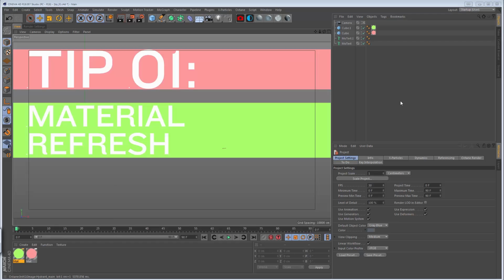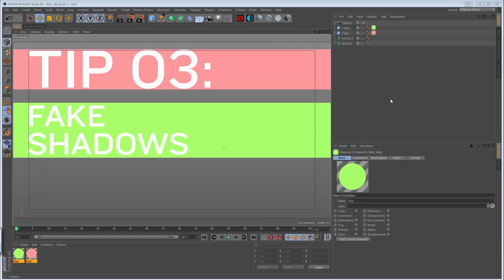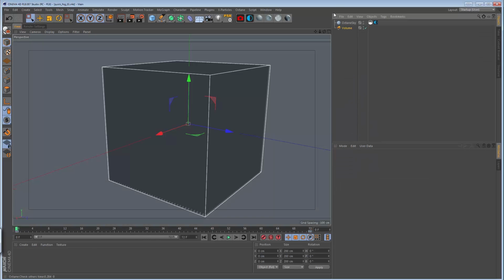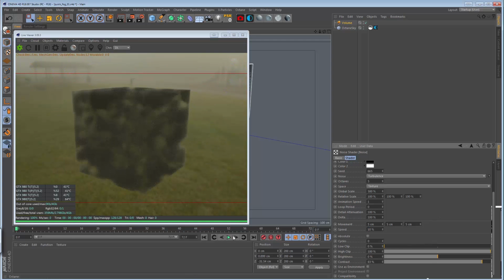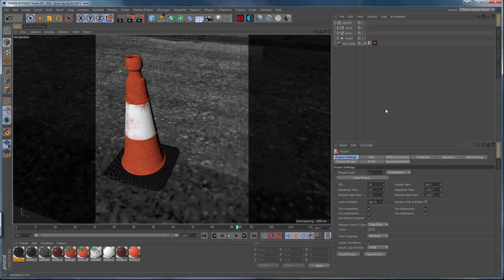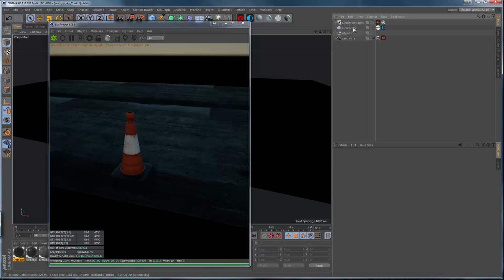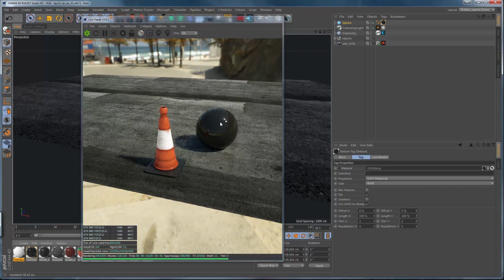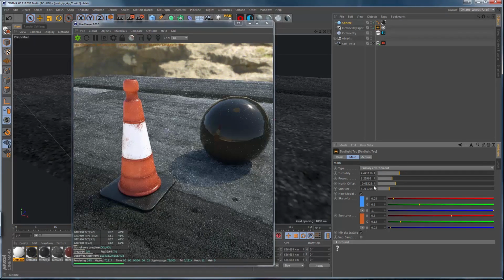Five Octane Quick Tips In Cinema 4D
In this video, David Brodeur shares some of his favorite five Octane Tips and Tricks in Cinema 4D Check Our Our "Getting Started With Octane" Training Series

About this Tutorial:
In this cinema 4d tutorial, David Brodeur from Locked and Loading shows you some of his favorite tips and tricks in Octane for C4D. David talks about everything from material refresh hacks to HDRI lighting within Octane.